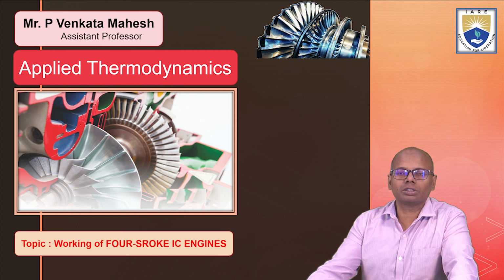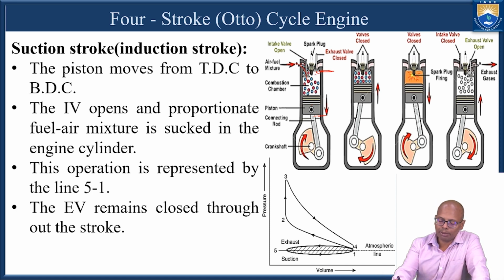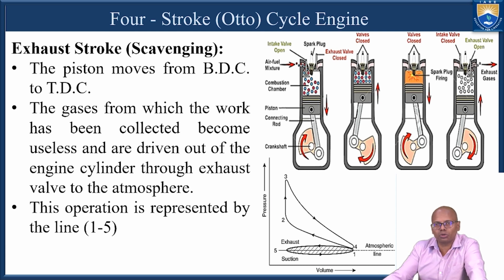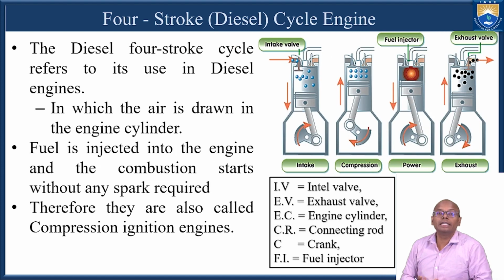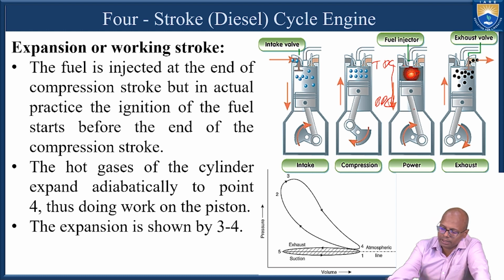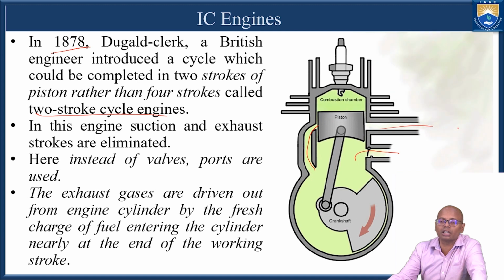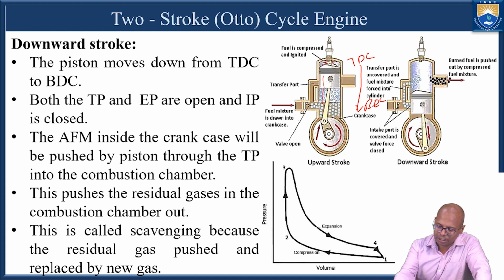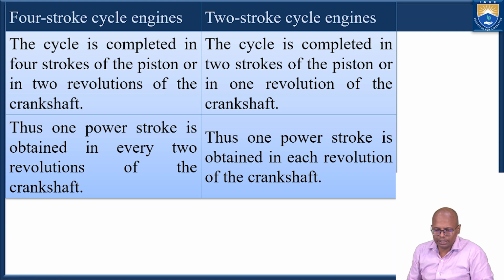Working of FOUR SROKE IC ENGINES by Mr. P Venkata Mahesh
Working of FOUR SROKE IC ENGINES by Mr. P Venkata Mahesh | IARE

Telangana, India.